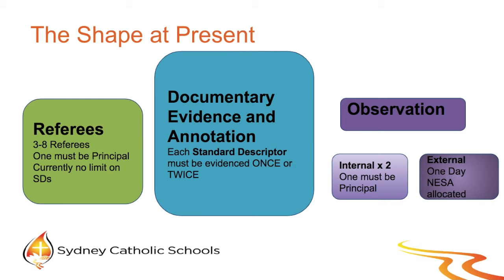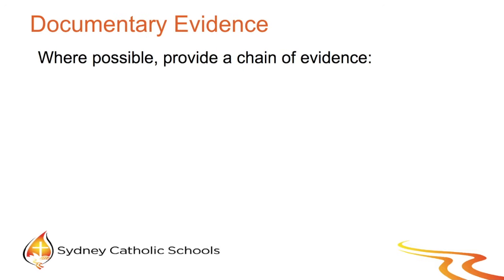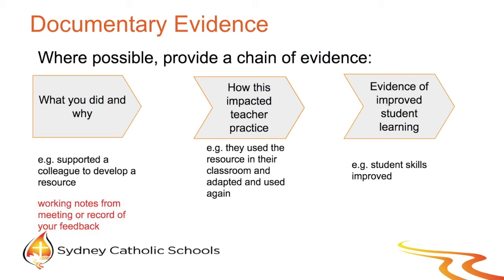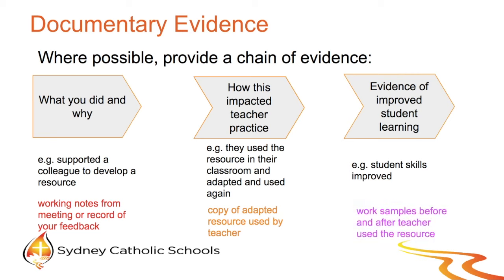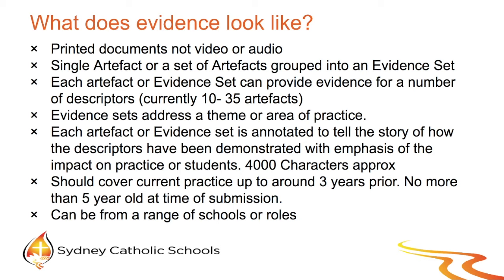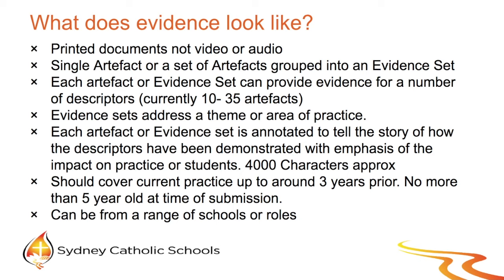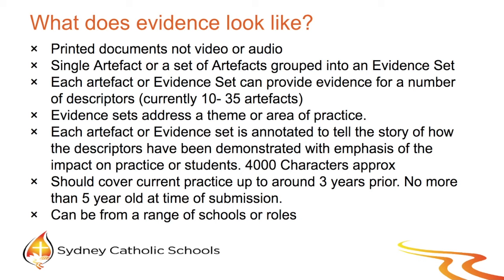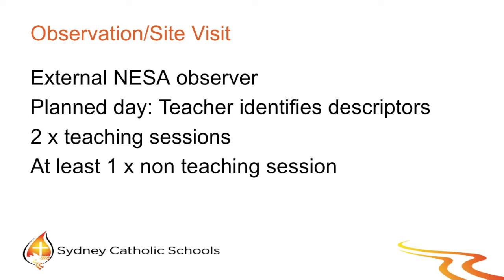Higher Levels Video 2 - What are the requirements?